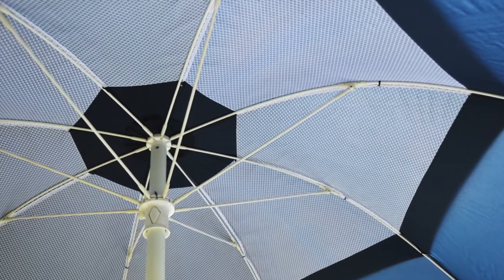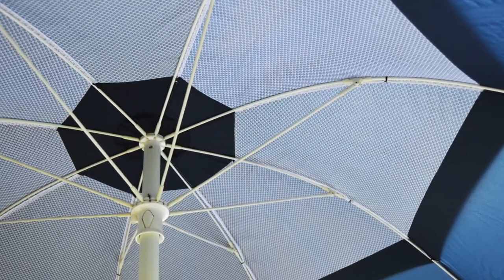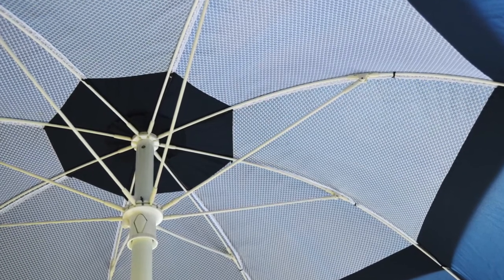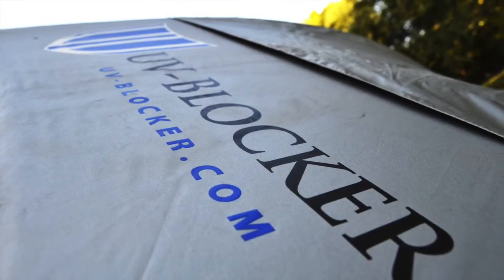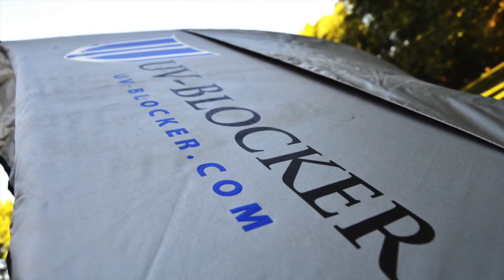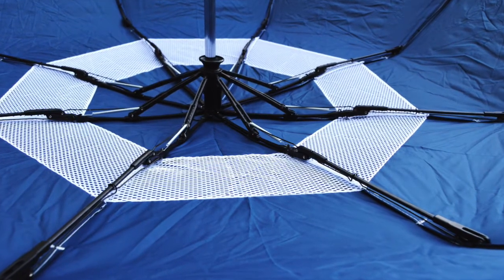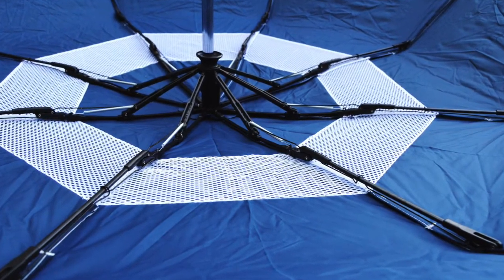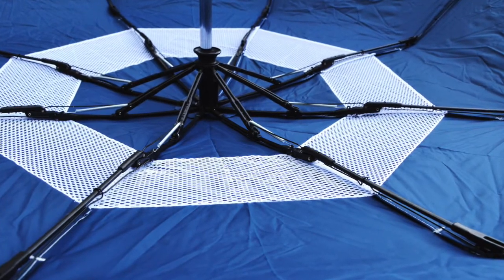UV-Blocker Fashion UV Umbrella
The Ultimate Sun Protection Fashion Umbrella Keeps you 15 Degrees Cooler while enjoying your walks outdoors.